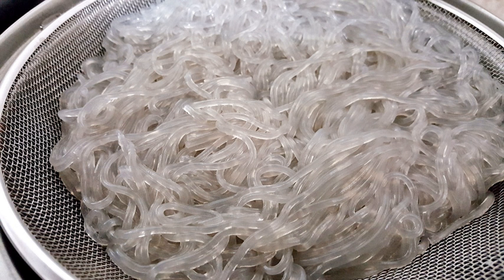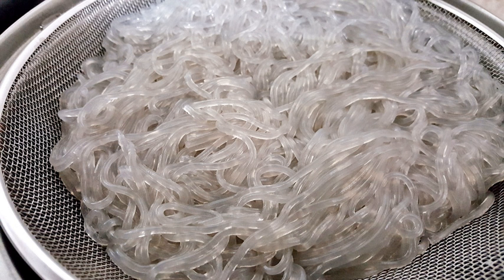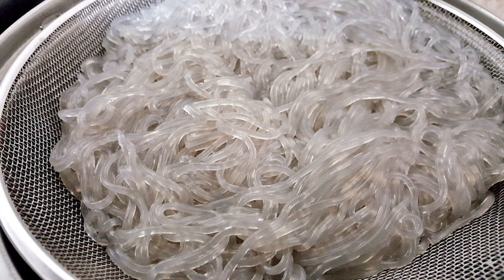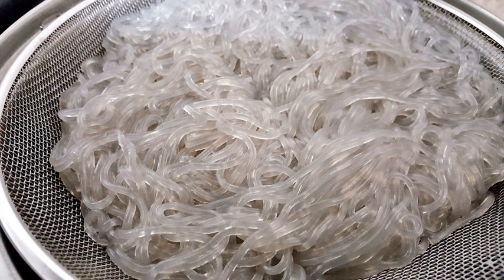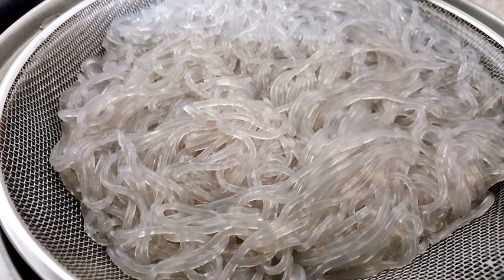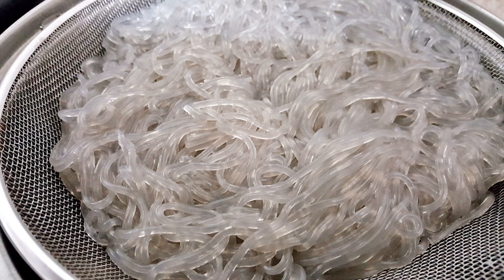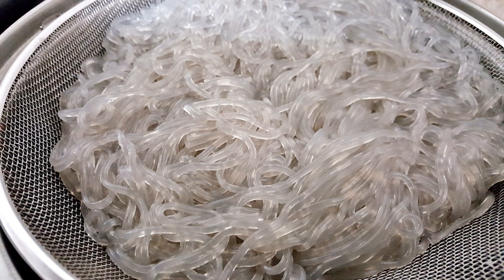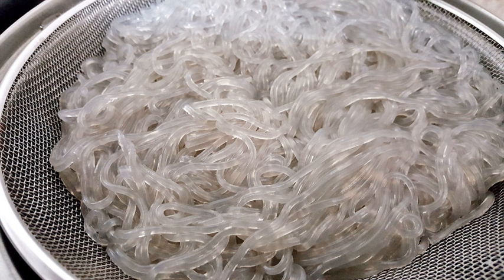Chicken long rice | Wikipedia audio article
This is an audio version of the Wikipedia Article:
Chicken long rice

00:00:43 1 Varieties
00:01:28 2 Production
00:01:57 3 Use
00:02:05 3.1 China
00:03:27 3.2 India
00:03:59 3.3 Indonesia
00:04:12 3.4 Japan
00:04:47 3.5 Korea
00:05:24 3.6 Malaysia
00:05:44 3.7 Philippines
00:06:07 3.8 Samoa
00:06:48 3.9 Thailand
00:07:10 3.10 Tibet
00:07:26 3.11 United States
00:07:56 3.12 Vietnam
00:08:42 4 Health concerns
00:10:19 5 See also

- Socrates

SUMMARY
Cellophane noodles, also known as glass noodles, are a type of transparent noodle made from starch (such as mung bean starch, potato starch, sweet potato starch, tapioca, or canna starch) and water.
They are generally sold in dried form, soaked to reconstitute, then used in soups, stir fried dishes, or spring rolls. They are called "cellophane noodles" or "glass noodles" because of their appearance when cooked, resembling cellophane, a clear material of a translucent light gray or brownish-gray color.
Cellophane noodles should not be confused with rice vermicelli, which are made from rice and are white in color rather than clear (after cooking in water).